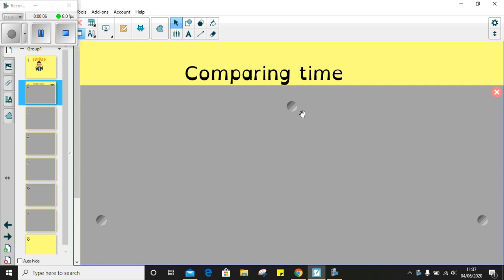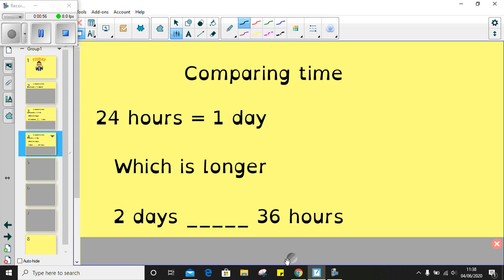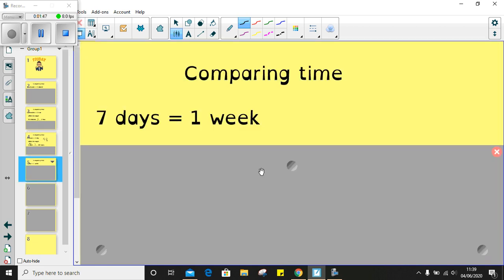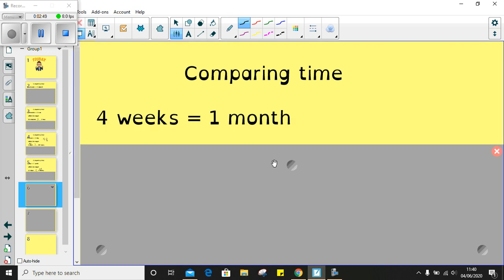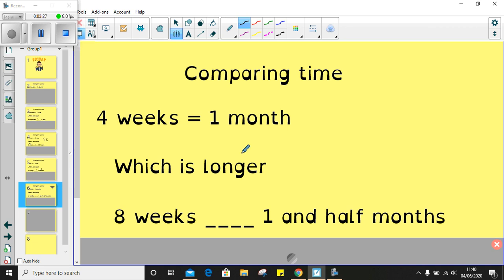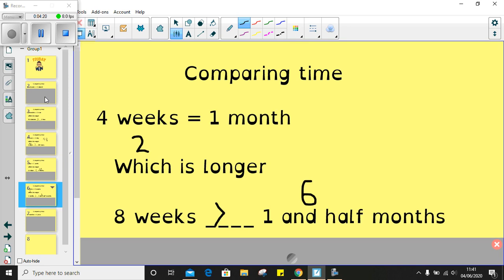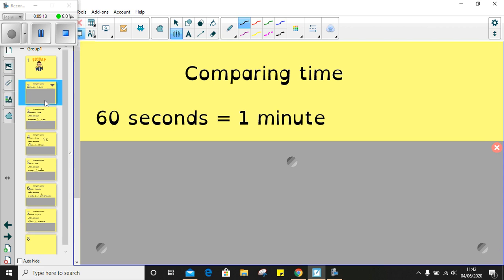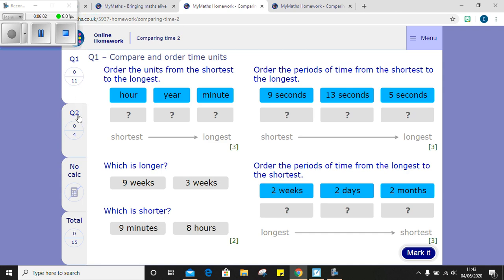Y4 Maths comparing time e g months to days and units of time